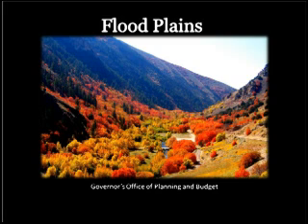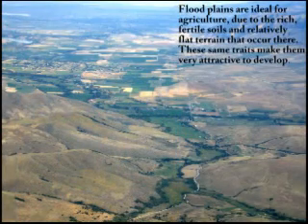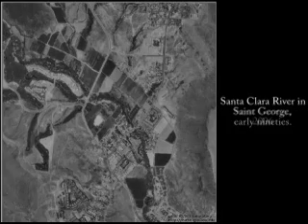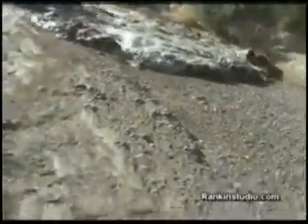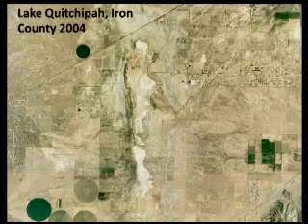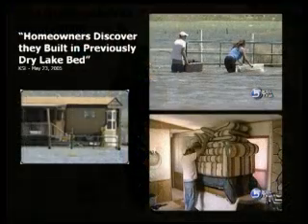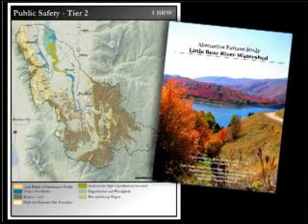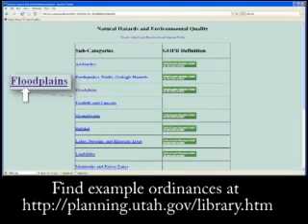Flood Plains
This short film looks at some of the risks associated with developing in the flood plain.